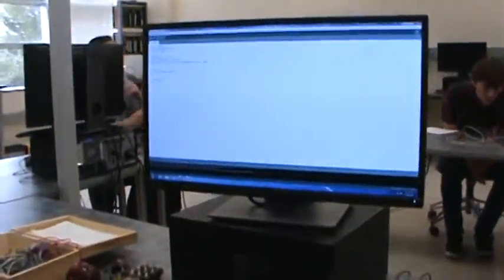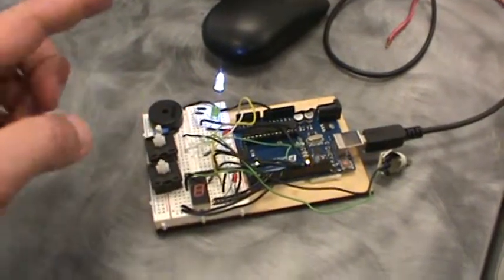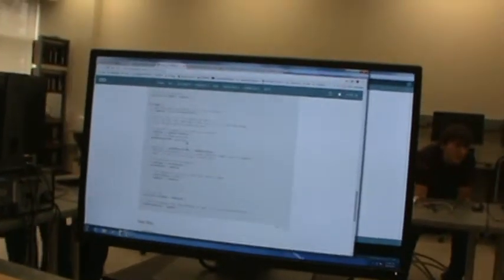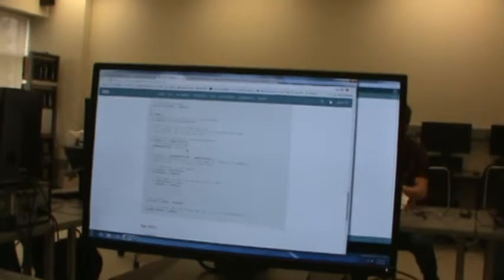MET 482 8 30 2018 Part 2